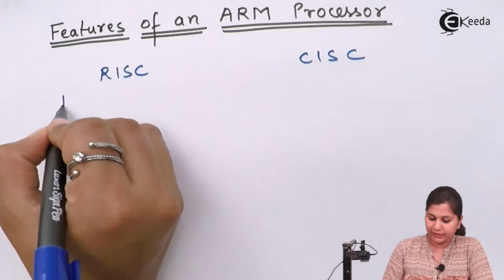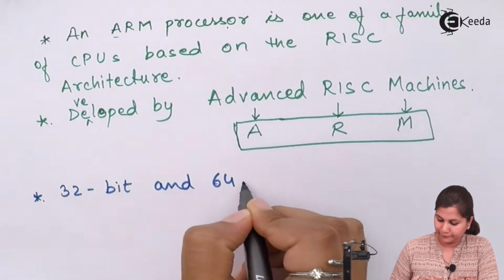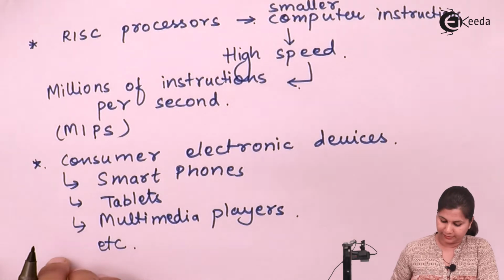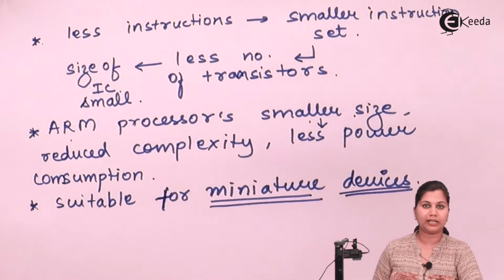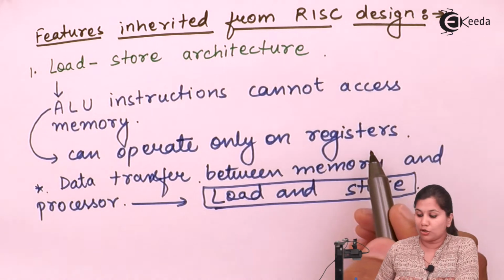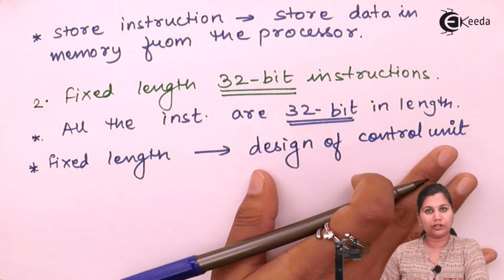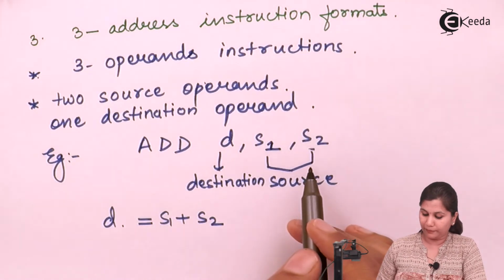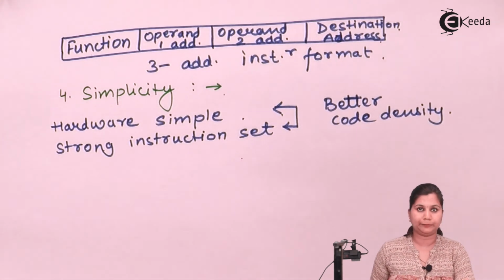Features of ARM Processor - ARM Processor - Microcontroller and Embedded Programming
Video Name - Features of ARM Processor

Chapter - ARM Processor

Watch the video lecture on the Topic Features of ARM Processor of Subject Microcontroller and Embedded Programming by Professor Ashish Jain. Watch the Complete lecture on Engineering Academics with Ekeeda.

Happy Learning.